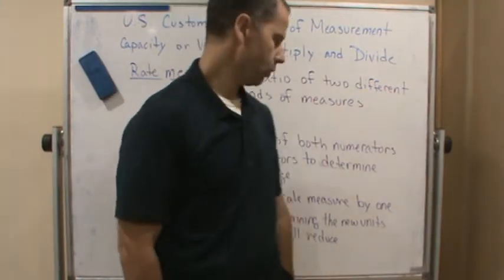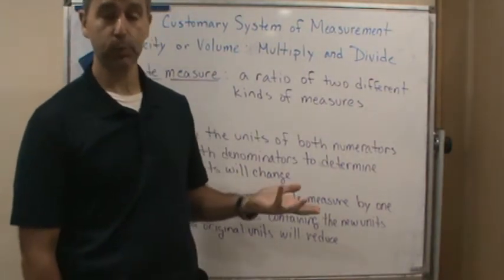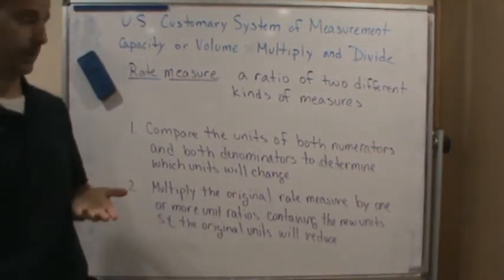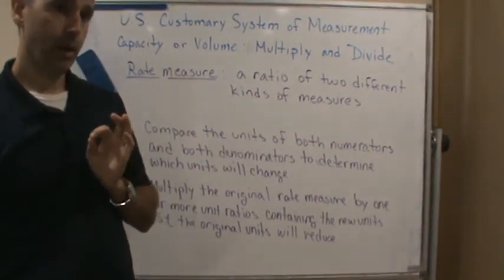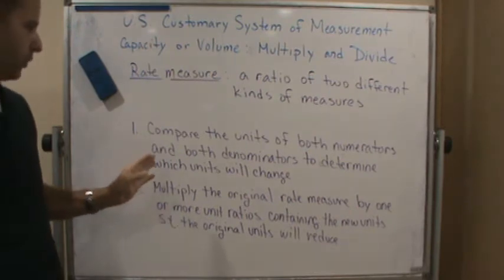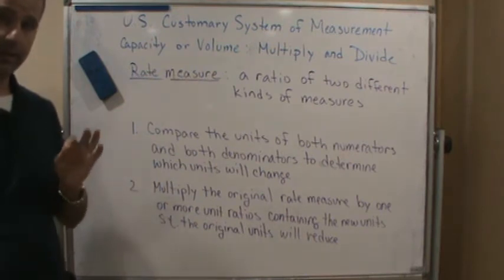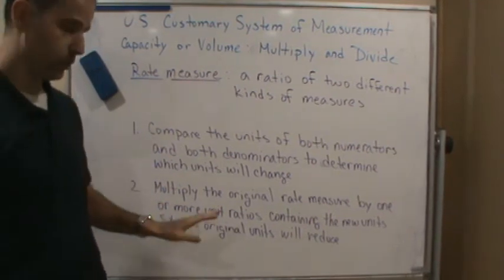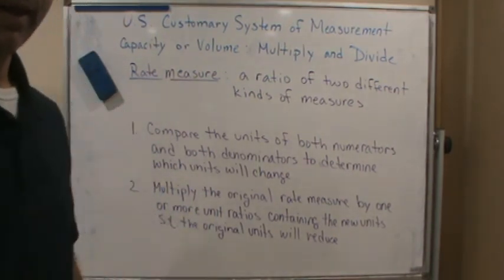Applied Math Sec 4 1 US Customary System Rate Measure